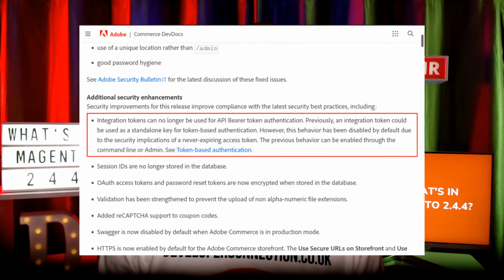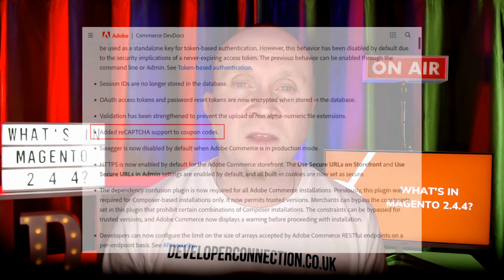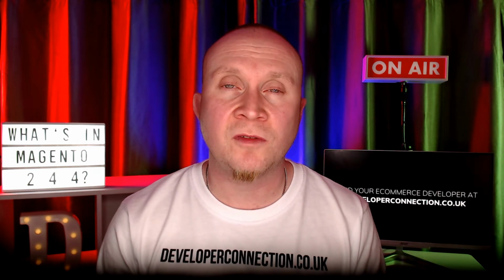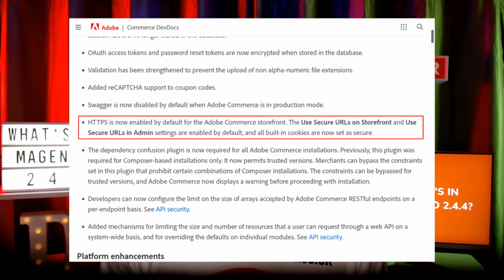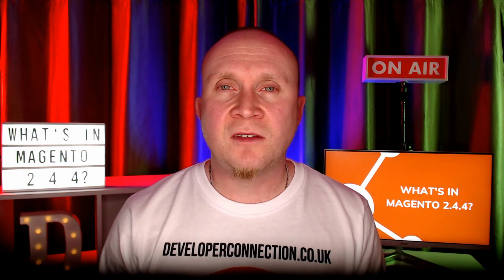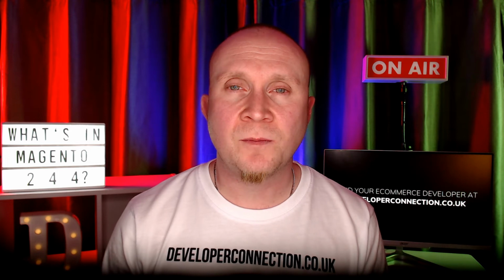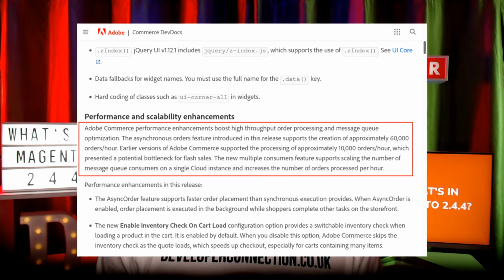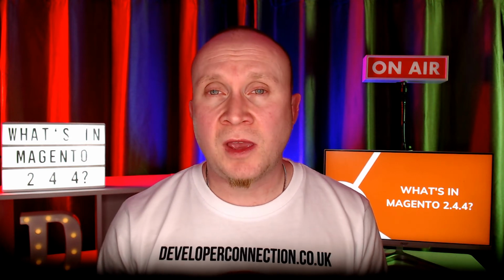What's in Magento 2.4.4?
Magento 2.4.4 is just around the corner, and Adobe have been touting this as a 'big' release.  It's the first release by Adobe since they have been more openly public about the direction they are taking Magento, so what's in it?

0:00 Introduction
1:55 Security enhancements
5:52 Platform enhancements
9:09 Performance enhancements
10:03 Vendor-bundles extensions
11:34 Fixed issues
12:01 Conclusion